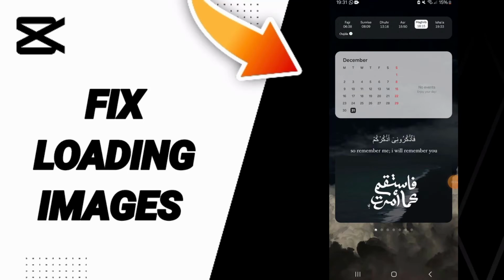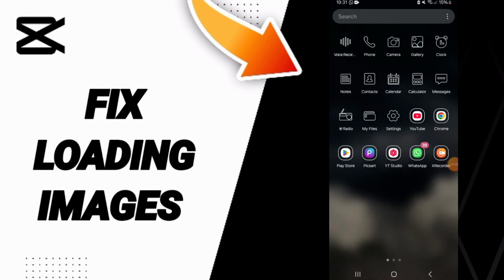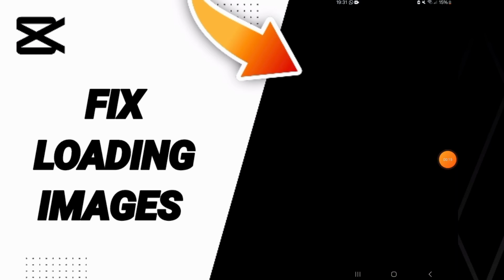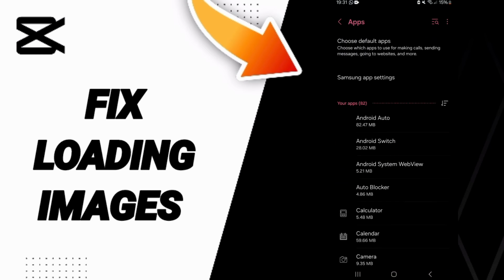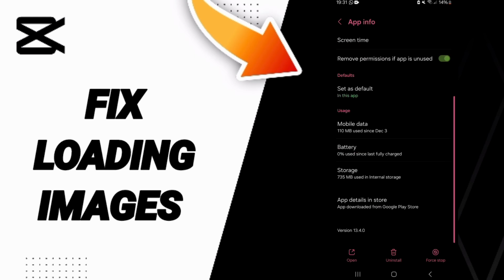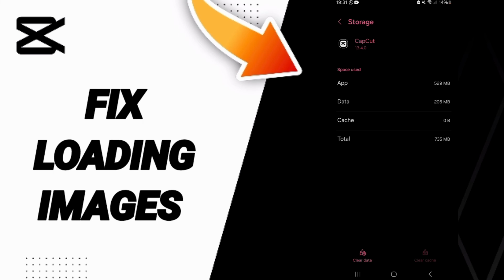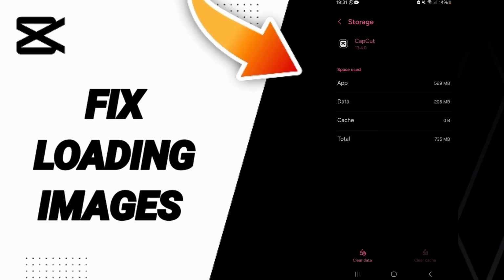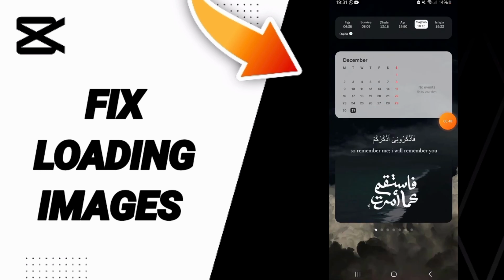How To Fix Loading Images On CapCut App 2025